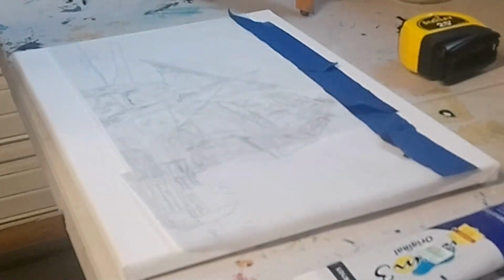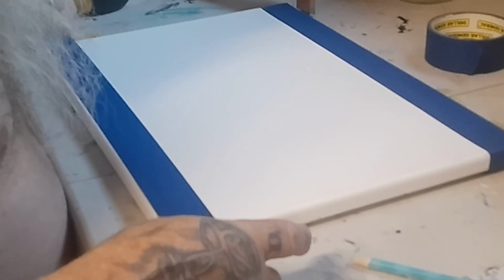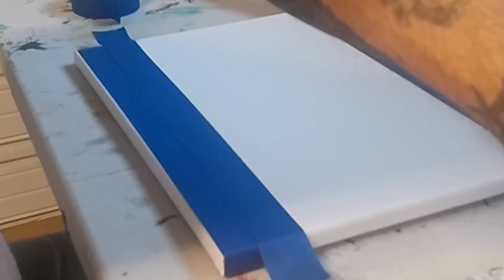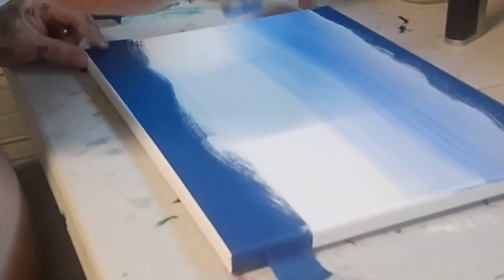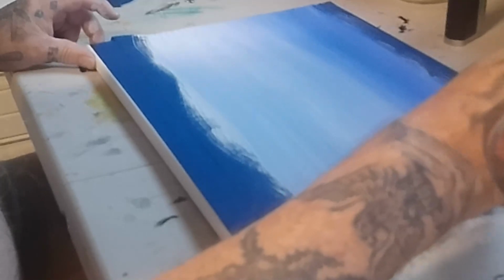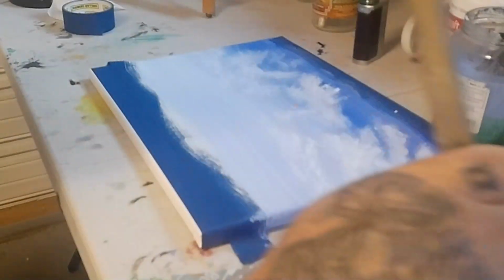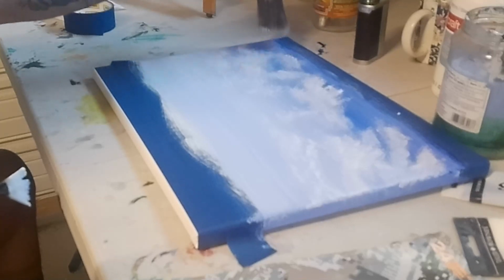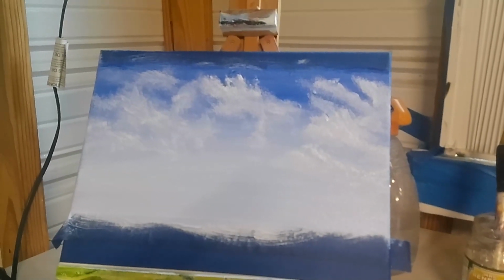Pirates Of Pangea Painting series part 2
Well Folks , Let us start slathering some paint . This episode I lay in the sky .
No need to feel relaxed . Grab a beer and whoop it up !